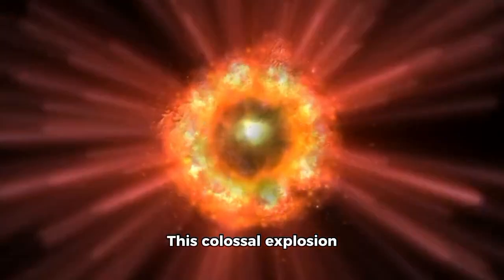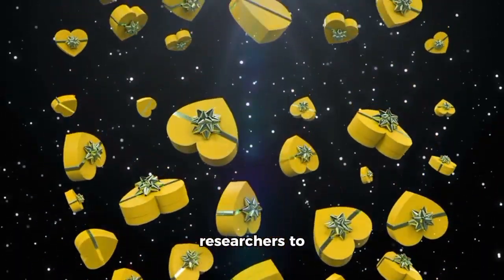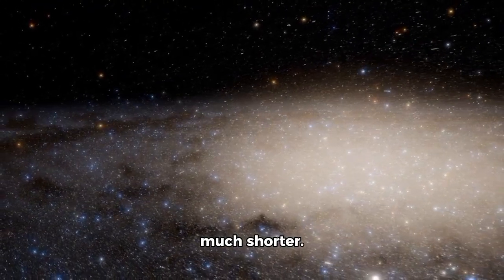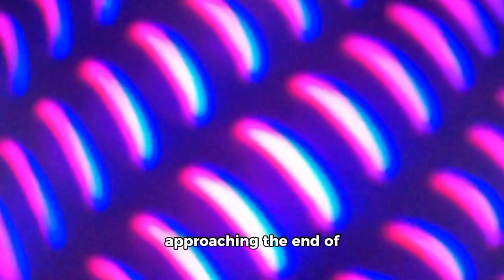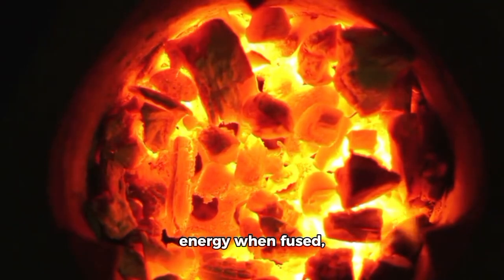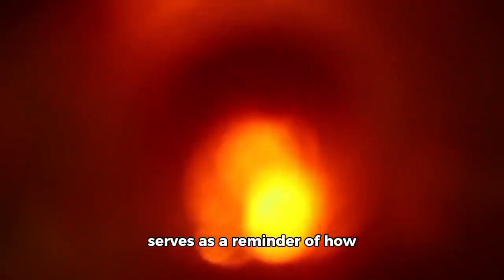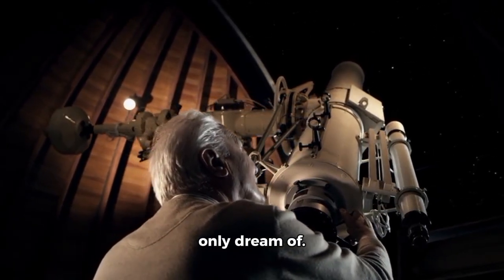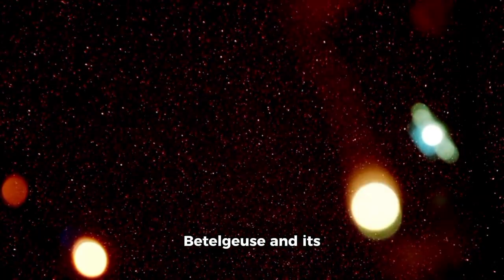James Webb Telescope Captures STUNNING Image of Betelgeuse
🌟 It's bigger, brighter... and more unstable than we imagined.
The James Webb Space Telescope has just released its most detailed image yet of Betelgeuse, the red supergiant on the brink of going supernova. What it captured is breathtaking—and deeply unsettling. Could this be the final phase before a cosmic explosion visible from Earth?

🪐 In this visually stunning episode:
• 🔭 Webb’s ultra-high-res image reveals never-before-seen surface structures
• 🌋 Signs of massive eruptions and intense instability
• 🌠 Why Betelgeuse’s unusual dimming might be a supernova countdown
• 📸 The clearest image of a dying star ever taken
• 🧠 What scientists are saying about its future—and how it could impact Earth
• 🕰️ Could this be the first supernova we witness in real-time with the naked eye?

✨ Witness a dying star in all its terrifying beauty.
The universe just gave us a warning shot—and it’s glowing red.